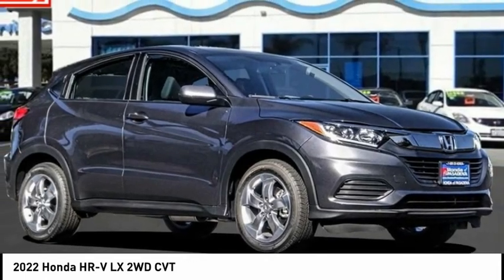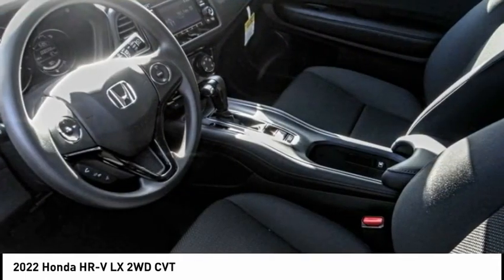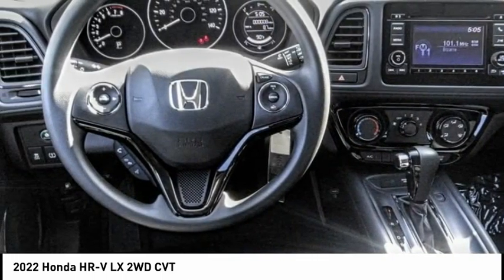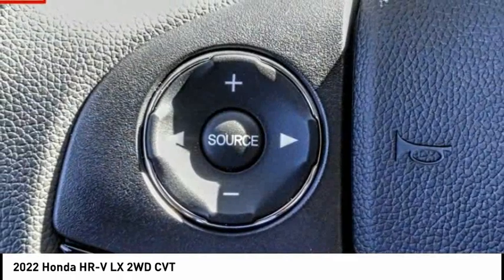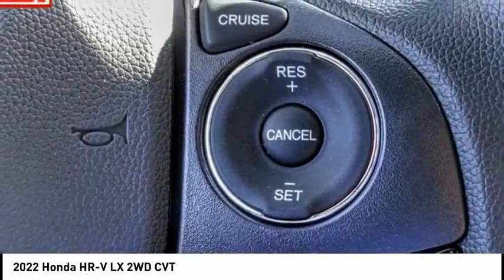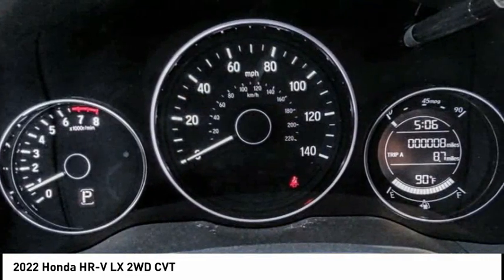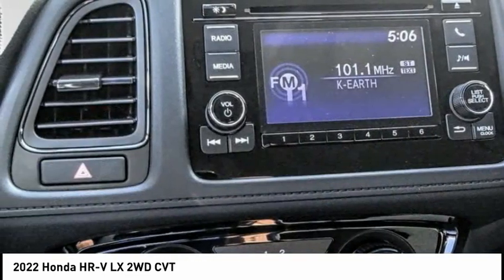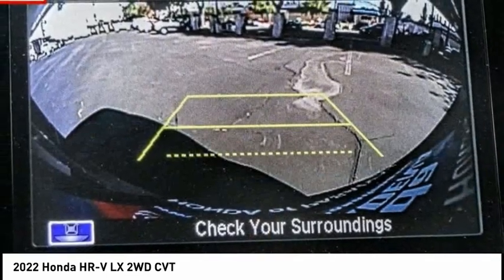2022 Honda HR-V Pasadena Los Angeles Glendale Alhambra Cerritos Orange County 00221269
2022 Honda HR-V LX 2WD CVT

HONDA OF PASADENA IS A NEW AND USED HONDA DEALERSHIP PROUDLY SERVICING LOS ANGELES, PASADENA, GLENDALE, ALHAMBRA, CERRITOS, & ALL NEARBY CITIES. THIS MODERN STEEL METALLIC 2022 Honda HR-V IS EQUIPPED WITH A Engine: 1.8L I-4 SOHC 16-Valve i-VTEC -inc: Eco Assist system, TRANSMISSION, AND RECEIVES AN ESTIMATED 28 City/34 Hwy MPG. CONTACT HONDA OF PASADENA TO SCHEDULE A TEST DRIVE AND TAKE THIS 2022 Honda HR-V HOME TODAY, OR VISIT OUR SHOWROOM CONVENIENTLY LOCATED AT 1965 E. FOOTHILL BLVD, PASADENA, CA 91107. STOCK #: 00221269 | 2022 Honda HR-V LX 2WD CVT 2022 Honda HR-V LX 2WD CVT 5DR CROSS Stock #: 00221269 | VIN: 3CZRU5H34NM744917 | 2022 Honda HR-V LX 2WD CVT Honda of Pasadena AT HONDA OF PASADENA, OUR GOAL IS TO SELL THE BEST VEHICLES AT THE LOWEST PRICES AND TREAT OUR CUSTOMERS WITH RESPECT. AS A CALIFORNIA HONDA DEALER, WE BELIEVE WHEN YOU CHOOSE HONDA OF PASADENA YOU ARE MAKING THE RIGHT CHOICE.